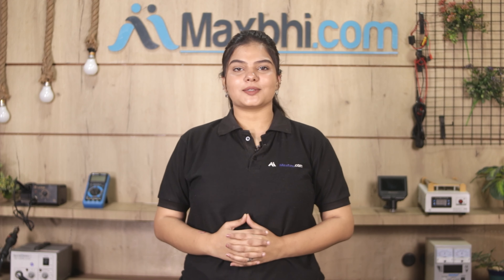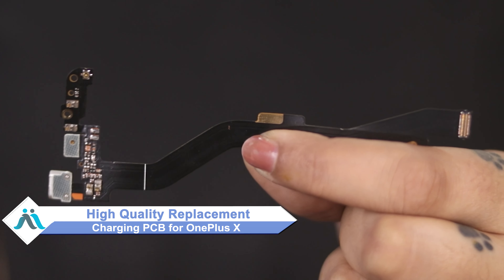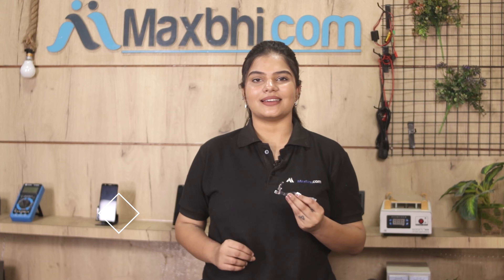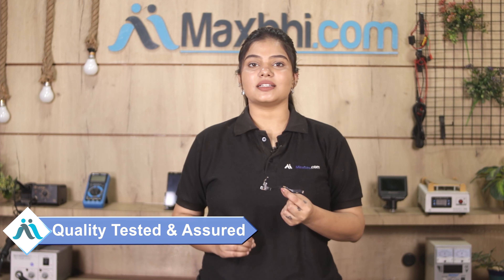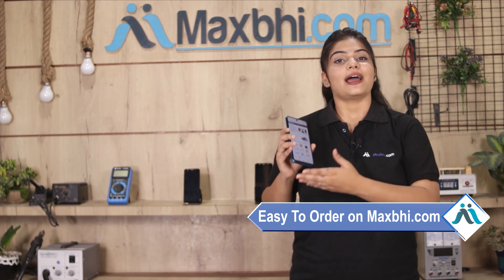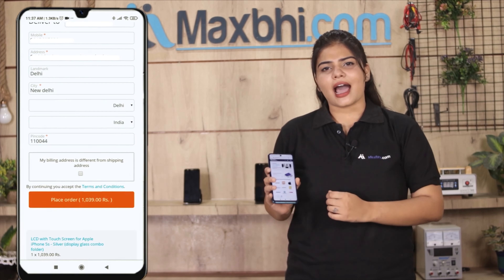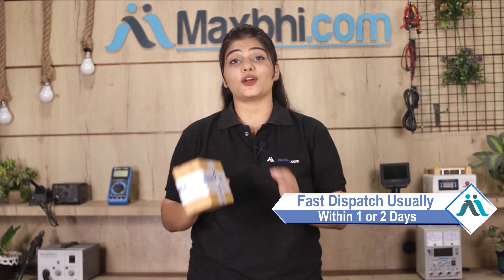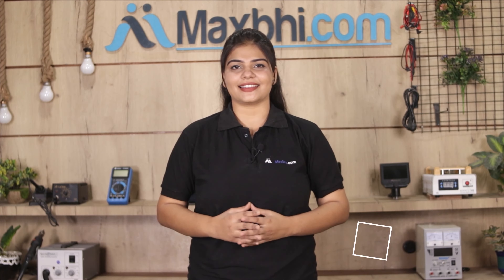Buy OnePlus X Charging PCB, Free Delivery High Quality Best Price Maxbhi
Damaged Charging PCB in your OnePlus X? The replacement Charging PCB for OnePlus X comes with replacement warranty and the shipping is done in secured packing to make sure you get the product in perfect shape.